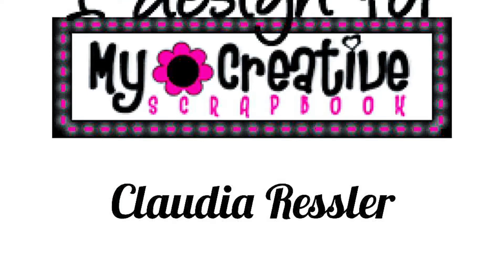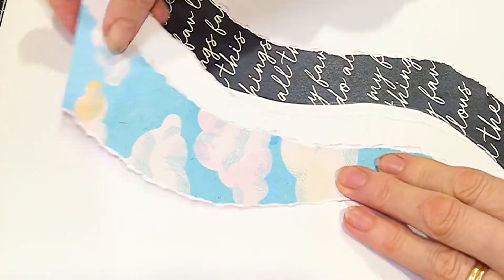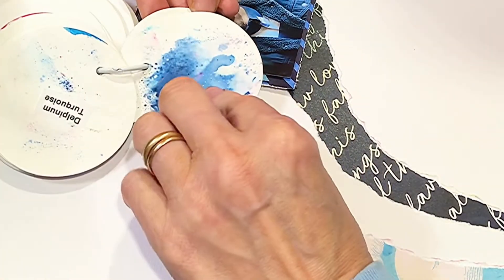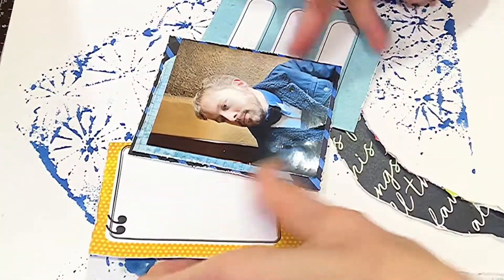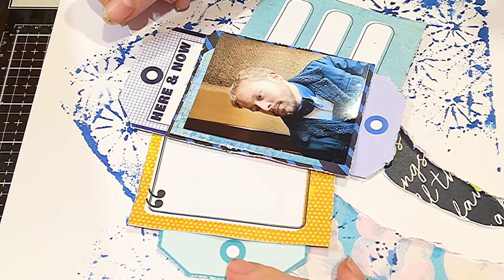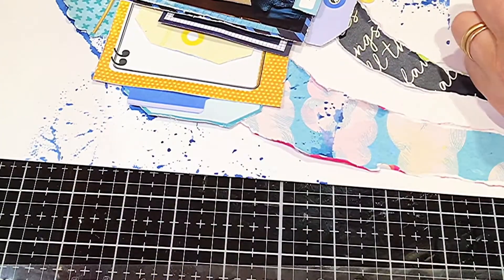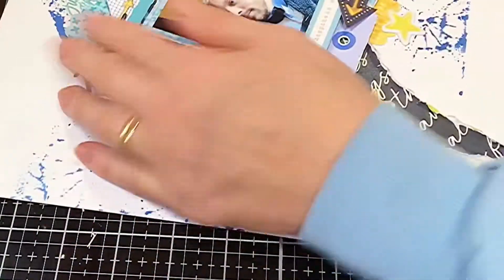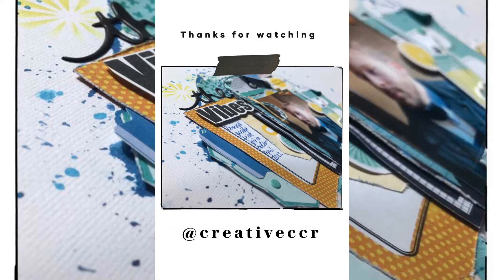DT Layout with My Creative Scrapbook June Main Kit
Watch this mixed media layout featuring Vicki Boutin’s Sweet Rush.